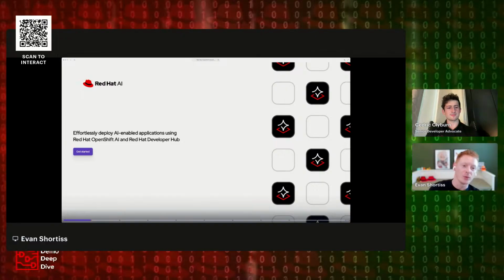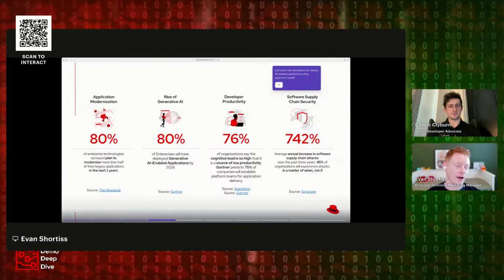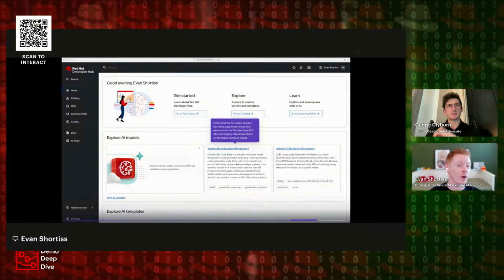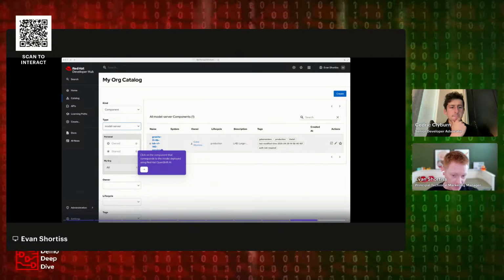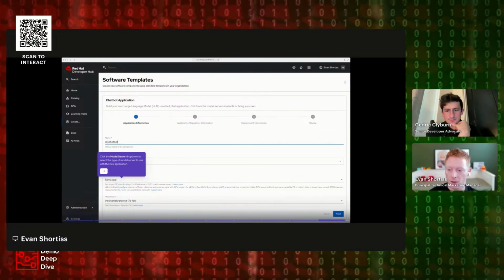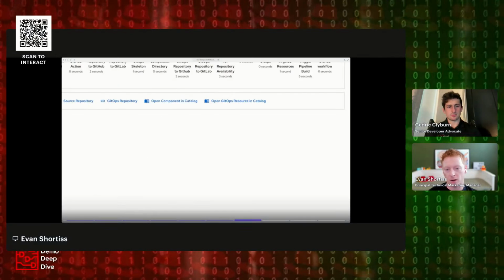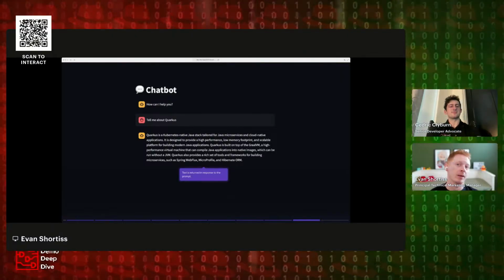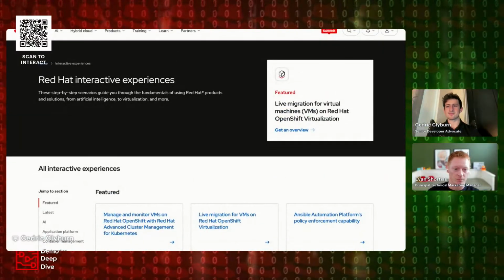Interactive: Turn AI Experiments into Real Software ft. Evan Shortiss (E7)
Host: Cedric Clyburn
Guest: Evan Shortiss
Producer: Rohan Venkatram

👉 What you’ll see in this demo:
- How AI engineers can deploy, serve, and manage AI models using Red Hat OpenShift AI
- Streamlining the developer journey from idea to AI-enabled application with Red Hat Developer Hub
- Using a centralized software catalog to improve visibility and governance across teams
- Accelerating self-service development with gold path templates
- Building a consistent developer experience with documentation, plugins, and extensibility powered by Backstage.io
- Interactive Q&A with Cedric & Evan

🎯 Episode Overview:

Cedric Clyburn returns with another Demo Deep Dive, this time joined by Evan Shortiss, Developer Advocate at Red Hat. With a background spanning enterprise consulting, Kubernetes, Apache Kafka, and cloud-native architectures, Evan brings practical insight into helping teams succeed with modern development platforms.

In this episode, you’ll discover how Red Hat OpenShift AI enables AI engineers to efficiently deploy and manage models at scale, while Red Hat Developer Hub simplifies the path from concept to production. Built on Backstage.io, Red Hat Developer Hub provides an enterprise-grade, self-managed developer portal that runs on Red Hat OpenShift and other major Kubernetes platforms including AKS, EKS, and GKE.

Learn how organizations can standardize developer workflows, enable self-service, and reduce friction by combining AI platform capabilities with a powerful internal developer portal. From software catalogs and golden paths to extensibility through plugins, this episode shows how to empower developers while maintaining control and consistency.

🔗 Learn more and interact:
📌 Explore Red Hat OpenShift AI

📅 Livestream: Tuesday, January 10th @ 11am ET

▶️ Watch live or on-demand on @RedHat and @OpenShift